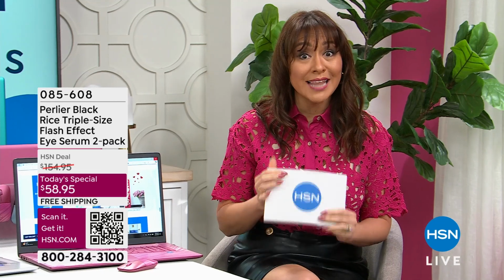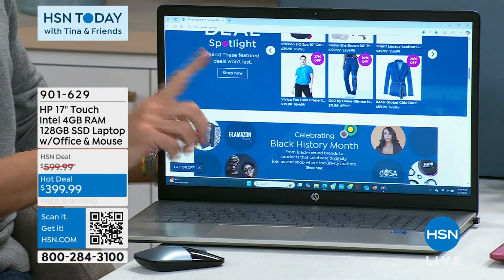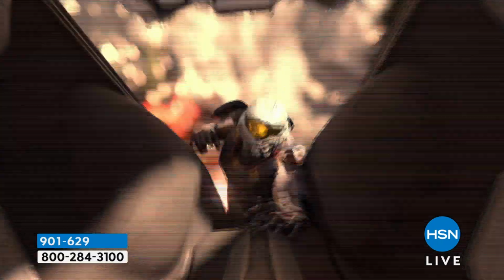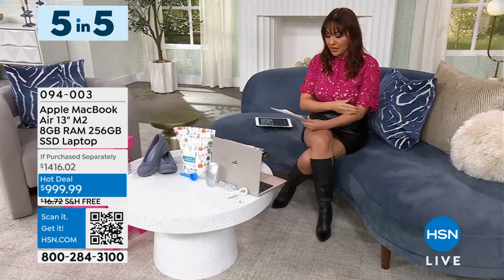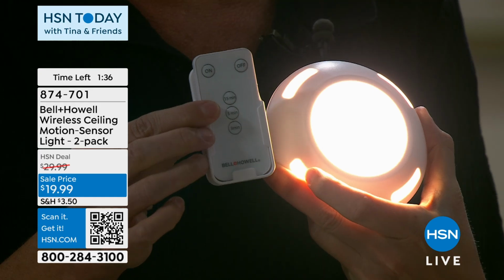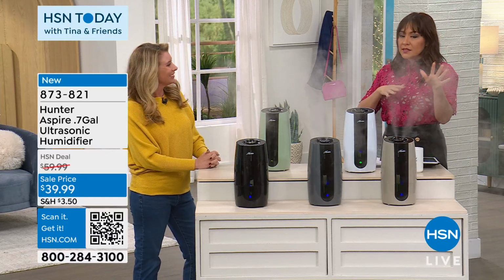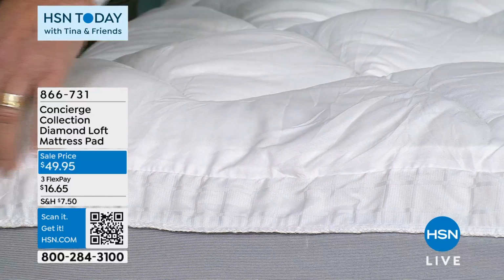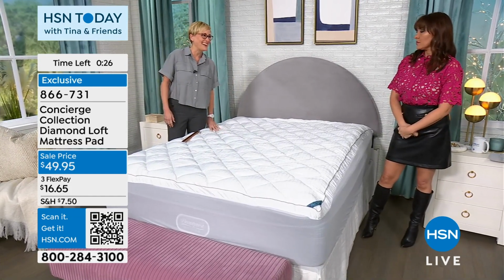HSN | HSN Today with Tina & Friends 02.05.2025 - 09 AM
Start every day with a big cup of fun-infused, interactive, WE-time with Tina and Friends! Prices shown on the previously recorded video may not represent the current price.